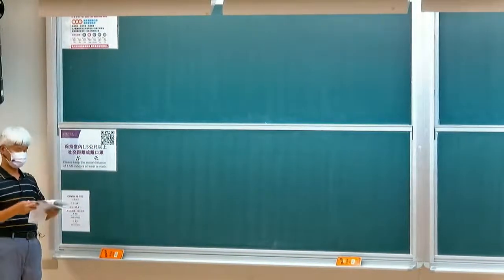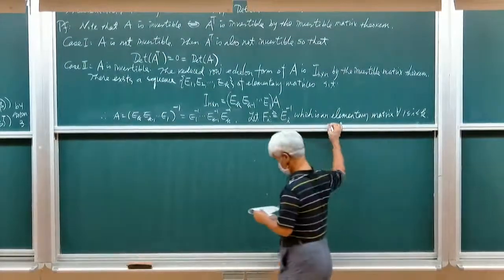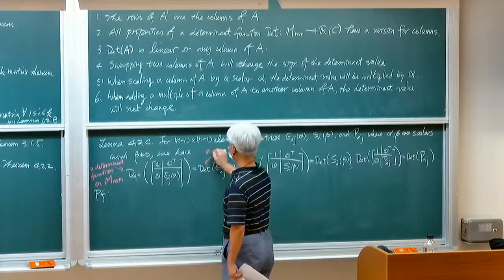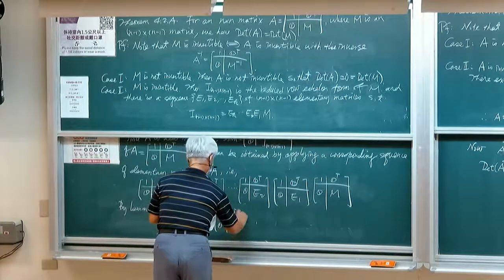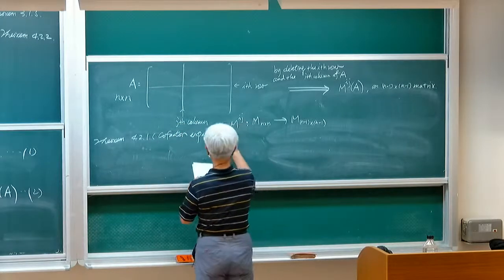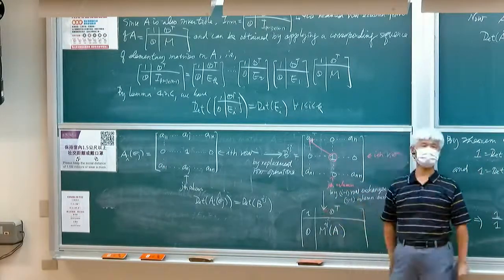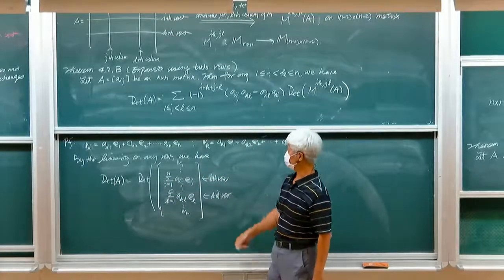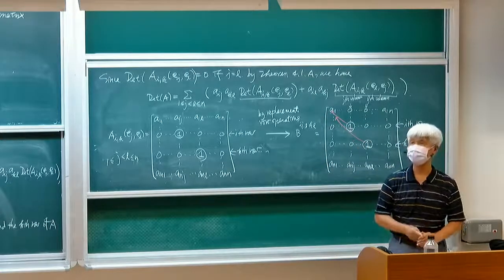20211105 EECS205003 Linear Algebra